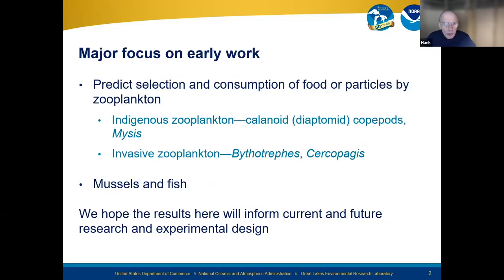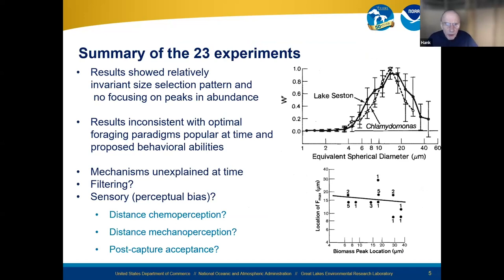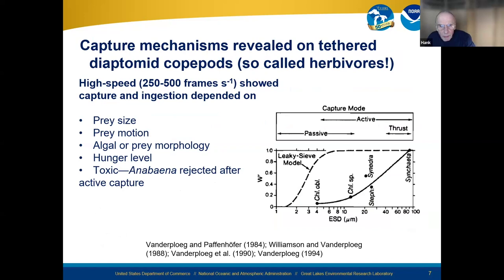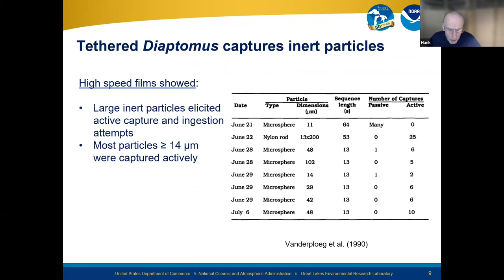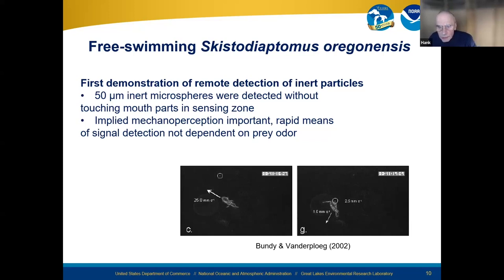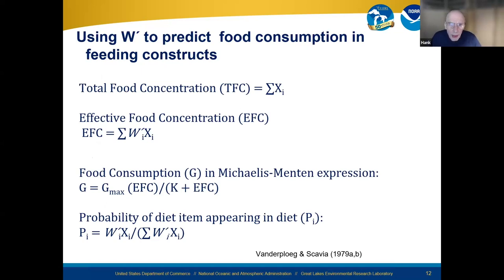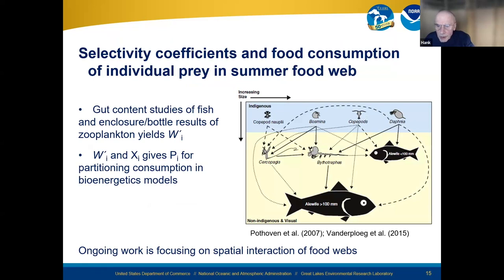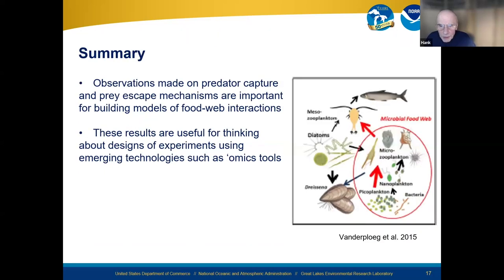Hank Vanderploeg - GLERL 50th IAGLR Presentation - May 23, 2024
Talk title: Grazing and predator-prey experiments that have changed our understanding Great Lakes food webs

To commemorate the 50th anniversary of NOAA's Great Lakes Environmental Research Laboratory (NOAA GLERL), this special session at the 2024 International Association for Great Lakes Research conference highlighted GLERL's achievements over the last half-century and looked forward to its future science, service and stewardship in the Great Lakes region.